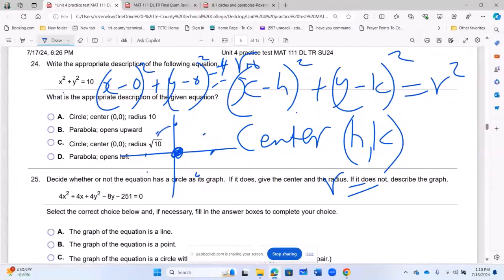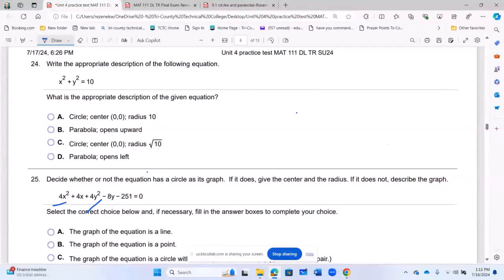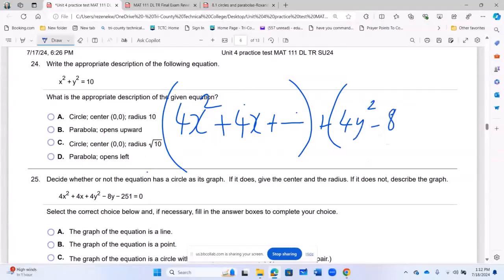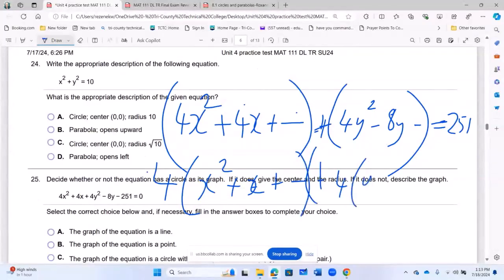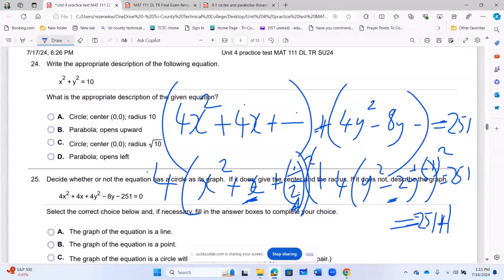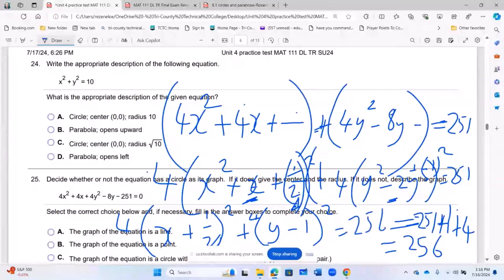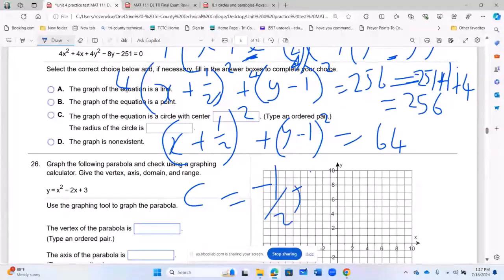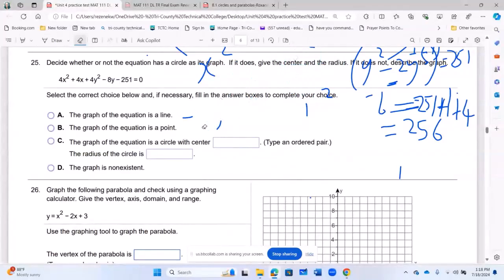Trigonometry: Conic section, how to find the standard equation of a circle by completeing the square